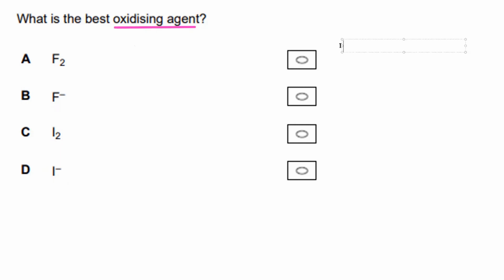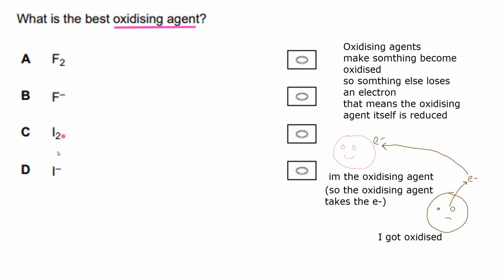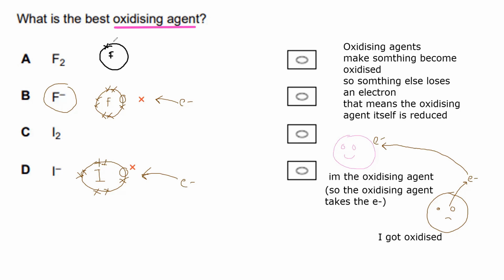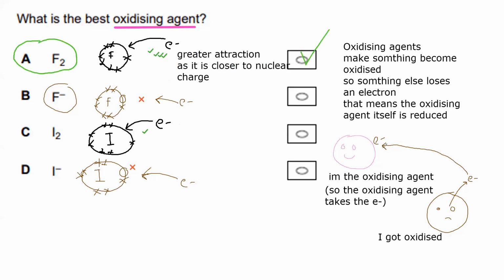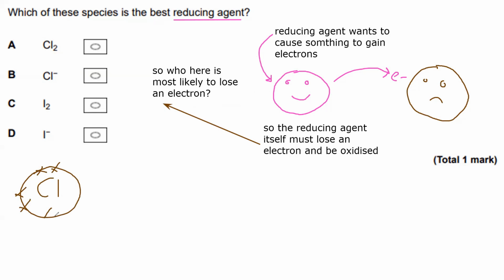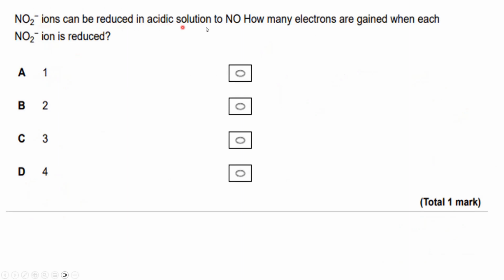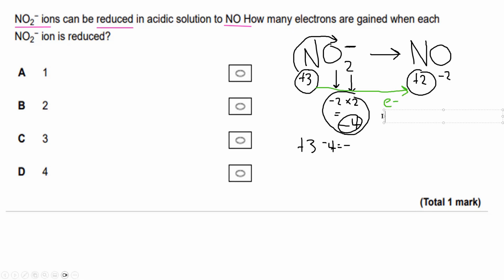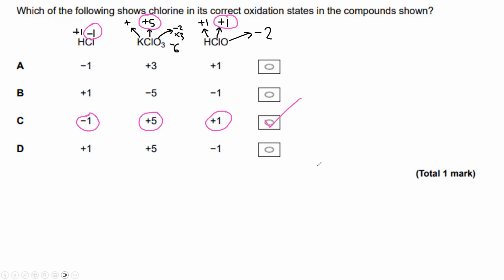AQA Chemistry A-Level Redox equations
Here I go through 4 MCQ questions on redox. Checkout my other videos as I work through lots of the exam questions in the build up to the exams this summer